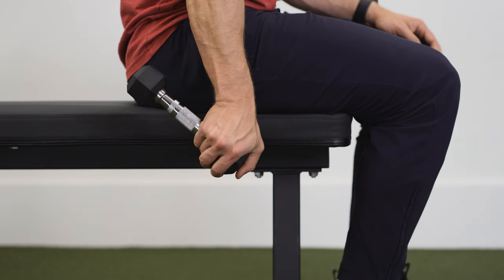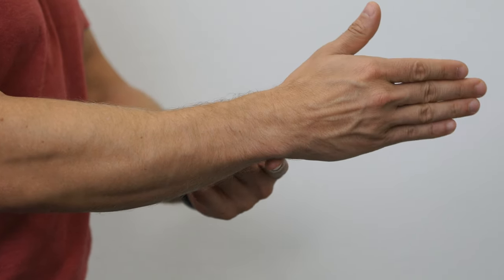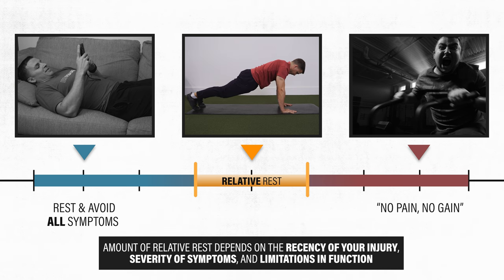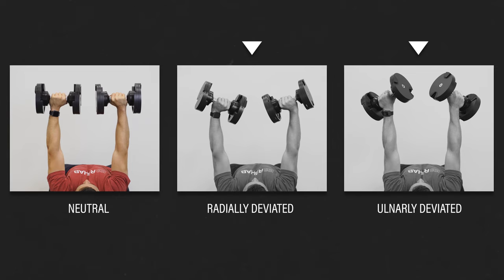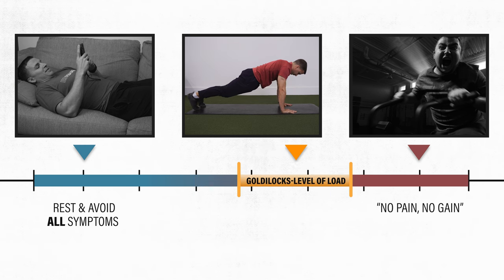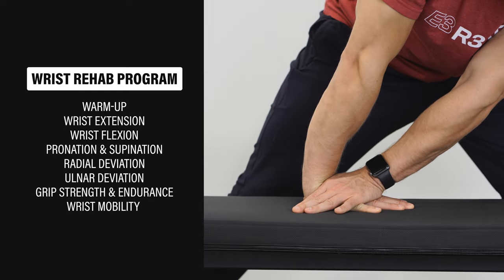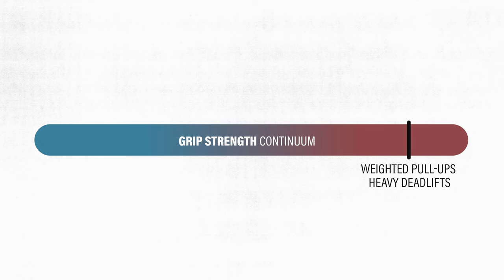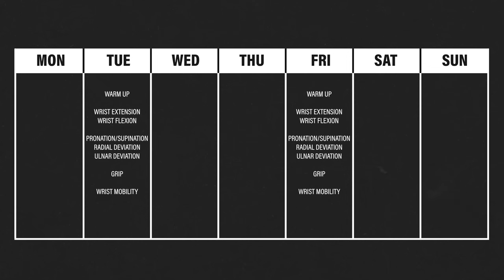Wrist Pain Rehab (Strengthening & Stretching Exercises | Mobility | Education)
Whether you’ve had surgery after a fracture, you’re experiencing pain from repetitive overuse, or you’re struggling with weight bearing activities, this video is going to teach you everything you need to know about rehab and training for wrist injuries.

0:00 Intro
0:22 Wrist & Forearm Anatomy
1:52 Wrist & Forearm Movements
3:22 Common Wrist Injuries
4:58  Get Cleared To Exercise
5:26 Relative Rest
6:55 Activity & Technique Modifications
12:57 Load Management & Graded Loading
16:01 Exercises
22:54 Practical Application
26:46 Summary